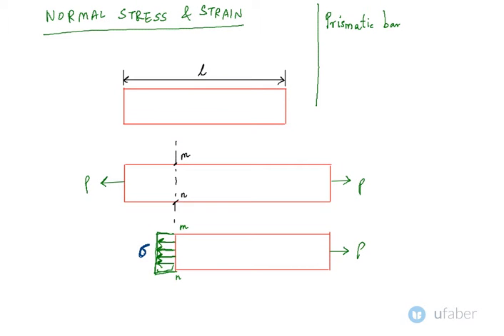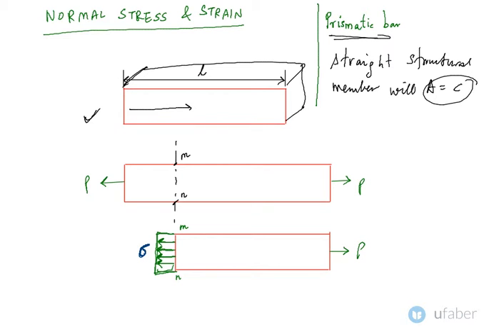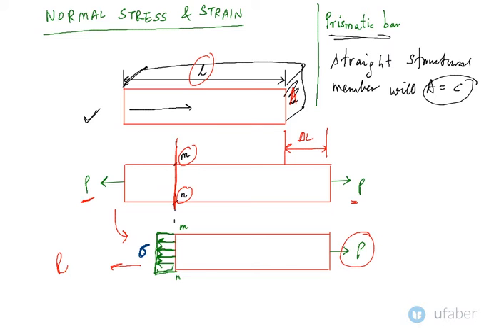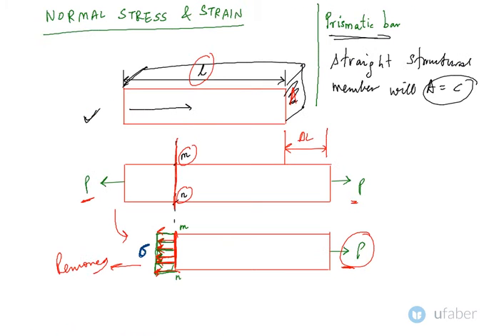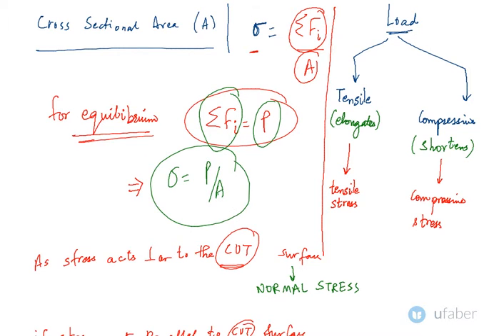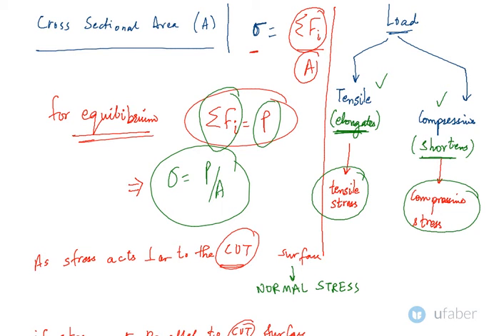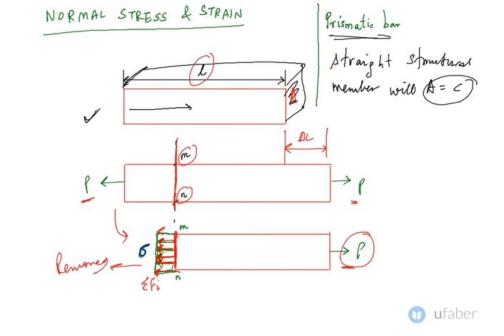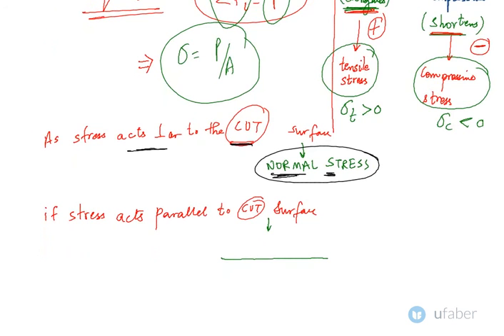Explain Normal Stresses and Strains 1 - Strength of Materials - GATE Mechanical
This video will explain normal stresses and strains. This is the first half of the explanation on the concept of normal stresses and strains. This is a sub-topic under the Strength of Materials section in GATE Mechanical exam.